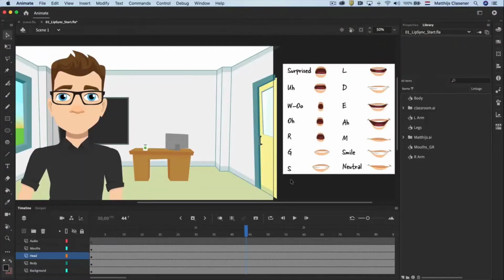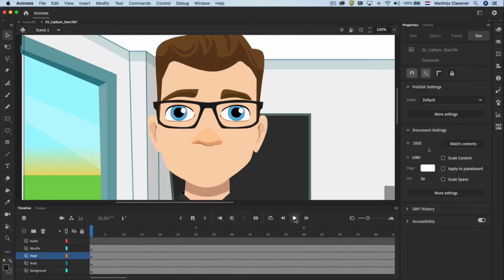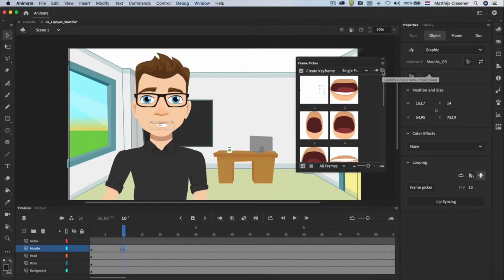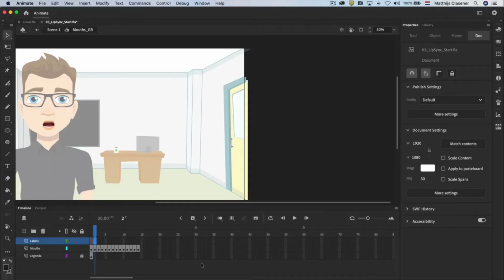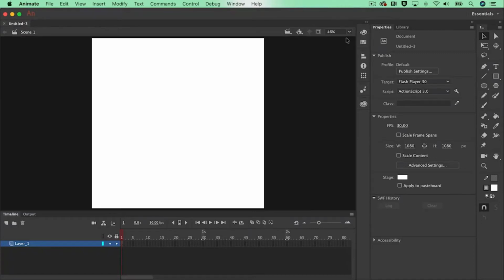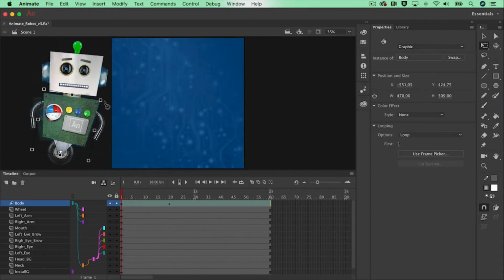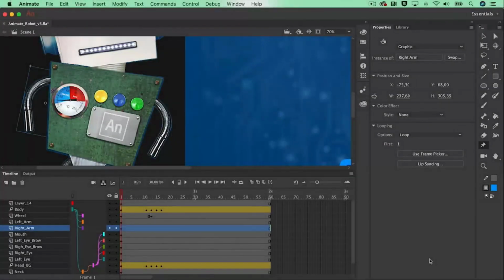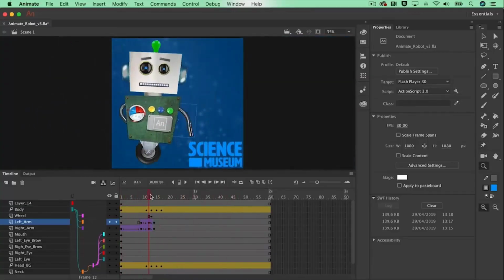Adobe Animate Advanced Tutorial - 2024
Learn how to use advanced features of Adobe Animate.
Topics include:
00:06 Working with Graphic Symbols in Animate;
03:22 Working with the Frame Picker within a Graphic Symbol;
06:24 Getting to know Auto Lip Sync in Adobe Animate;
10:56 Import a Photoshop file in Animate;
13:07 Motion tweens and Graphic Symbols;
18:09 The Asset Warp tool.